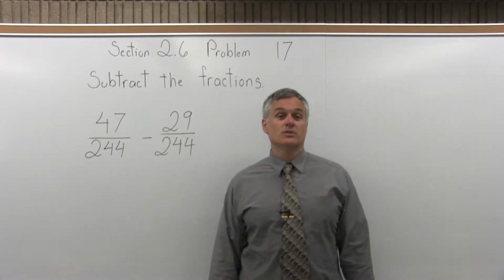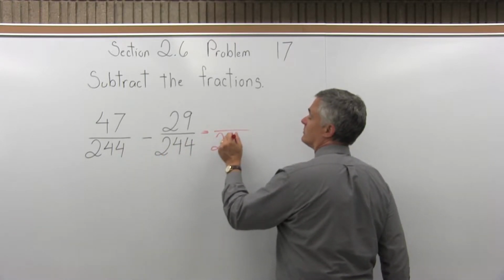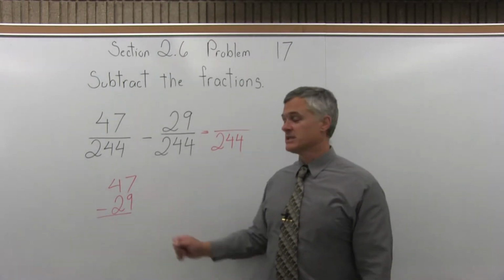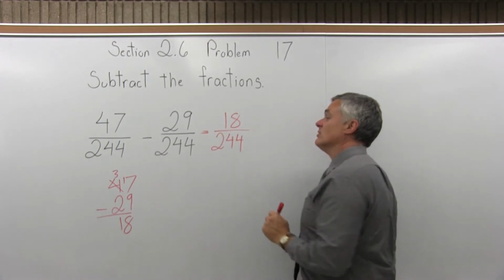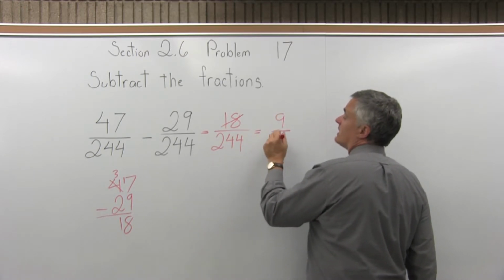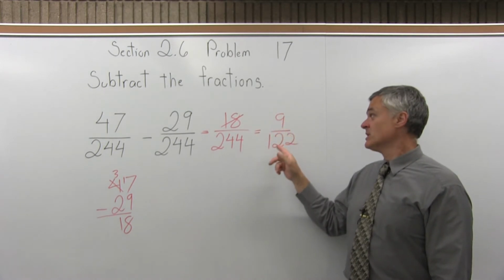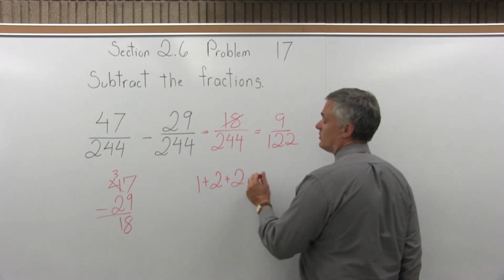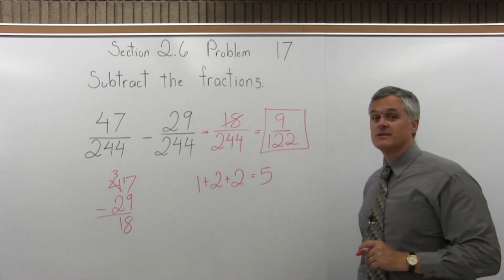MTH 011: Section 2.6 Problem 17 - Mathematics with Dan Avedikian